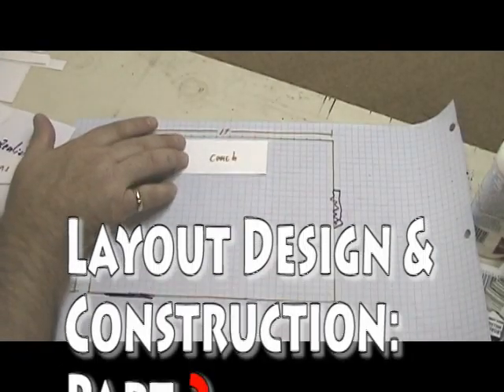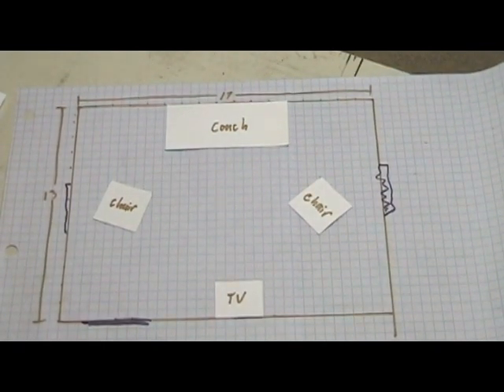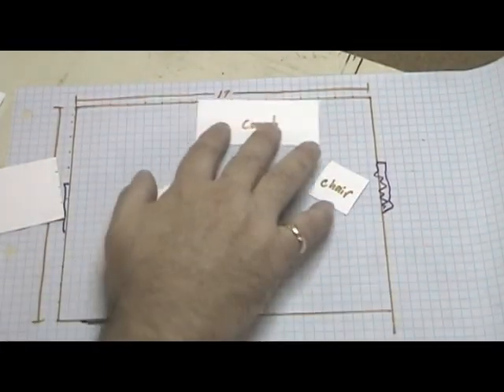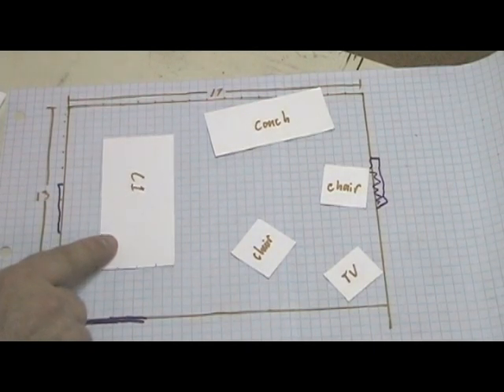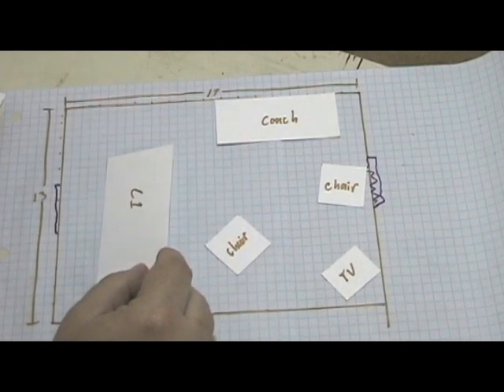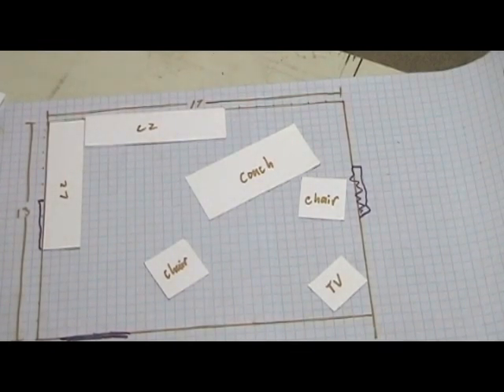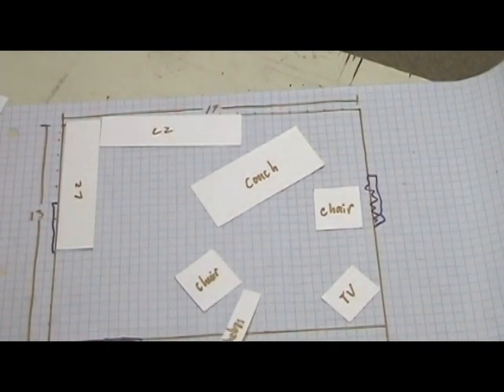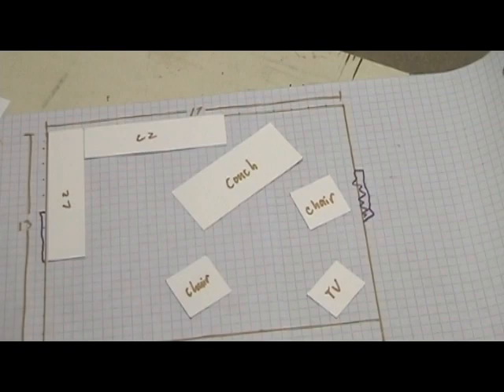Model Railroad VLog: Layout Design & Construction: Part 2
Ok.  Here is a series on Layout design and construction which draws from my experience over the years.  I hope you find the information useful for building your model railroad. There'll be more videos to come over the next few weeks. FYI: I've put this series on hold while I figure out how work out some encoding issues on my desktop capture videos.  In addition I want to re-think my approach to this series.